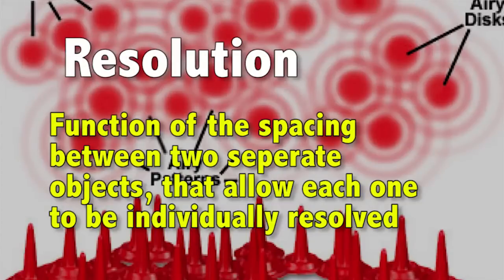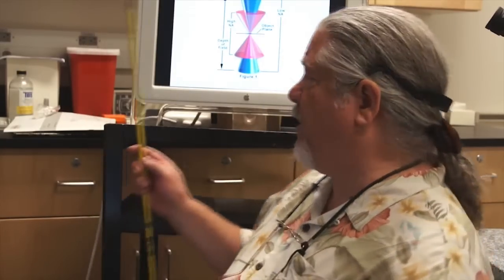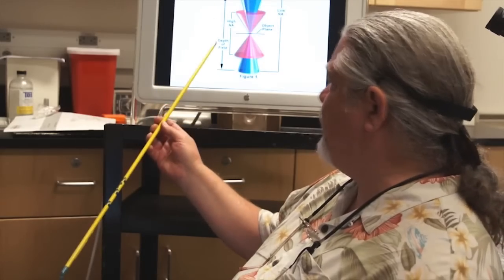1-5 Basic Concepts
Covers: Parfocality, Refraction, Resolution, as well as Depth of Field and its relation to Numerical Aperture